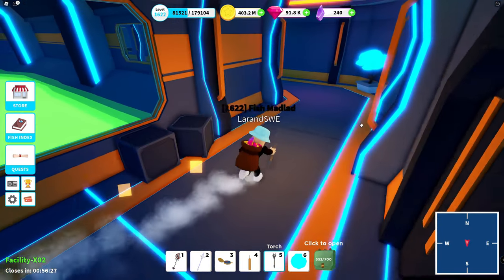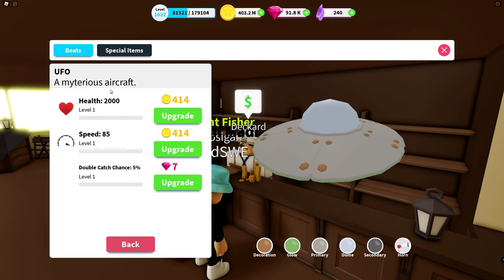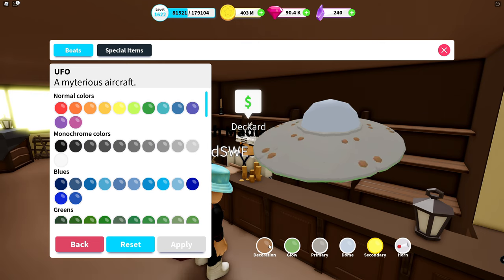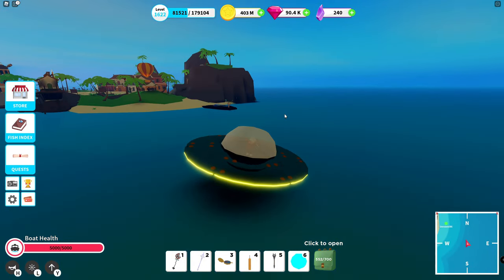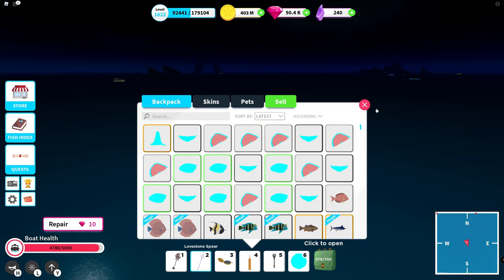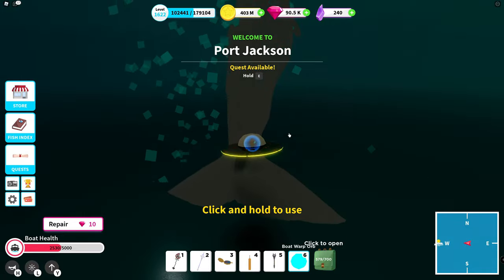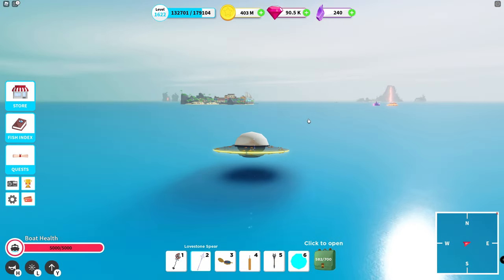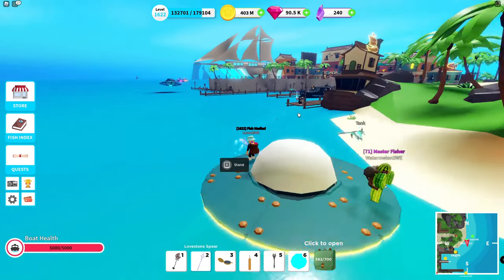Fishing Simulator - Fish Index Reward - UFO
Here is fish index reward from Pharaoh's Dunes. The UFO. Enjoy!

--- Now you can get my limited Larand Gaming Shirt that I currently use in my videos. Please note that the texture is adapted to fit Xbox body part so it might be stretched on other models. I want to give it for free, but Roblox requires a minimum price of 5 Robux. Once I reach 3k subscribers this shirt will become limited and no longer for sale.